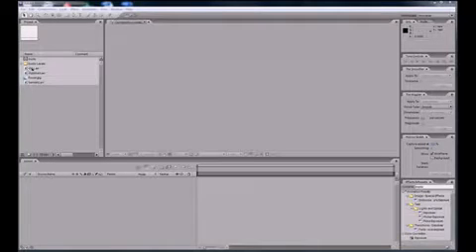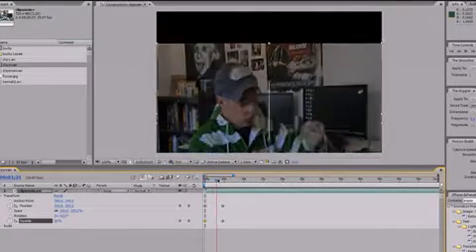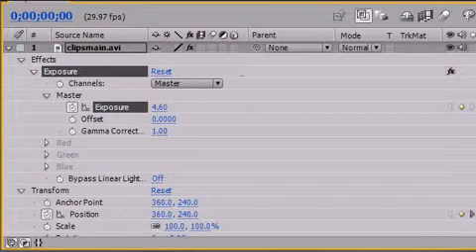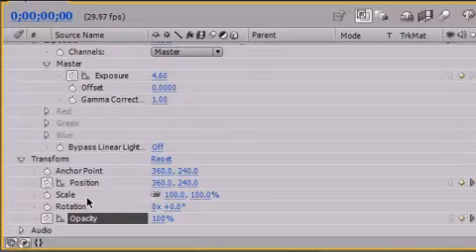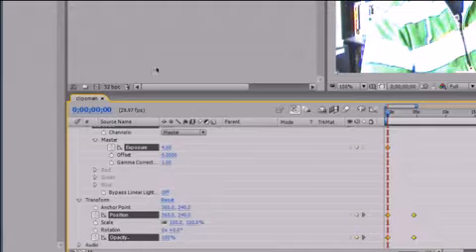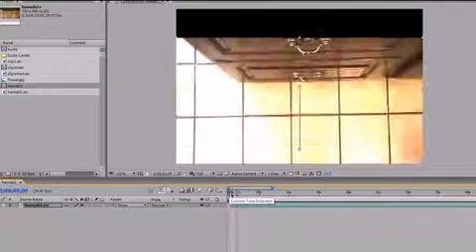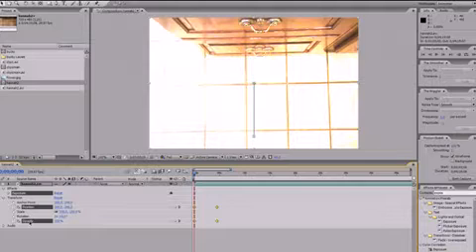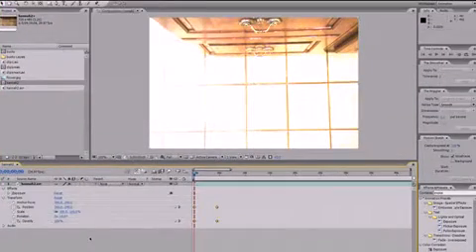35 After Effects Tutorial 35 Beginning Presets